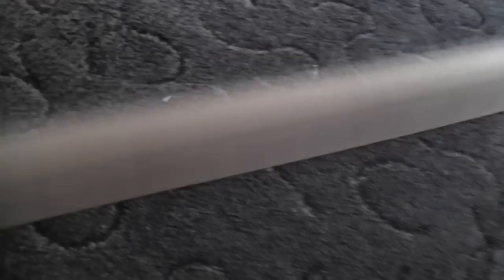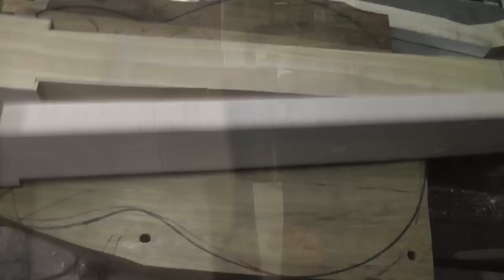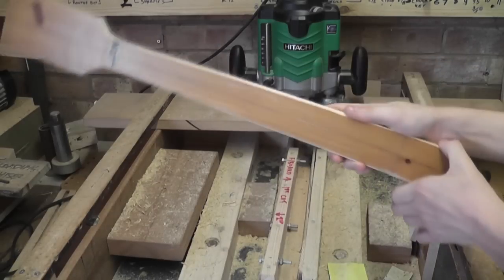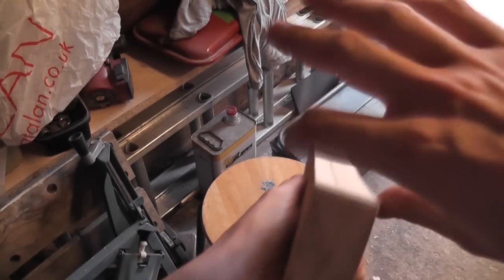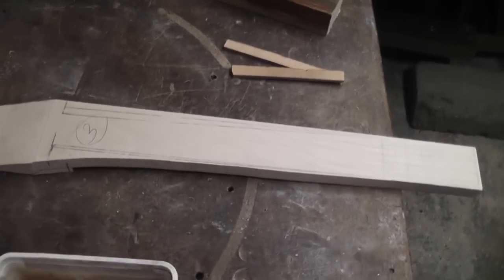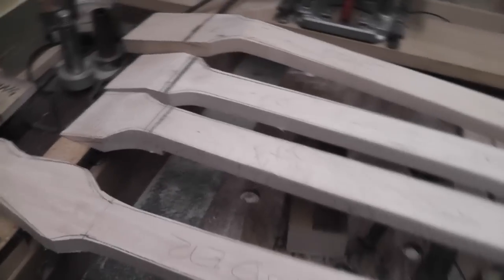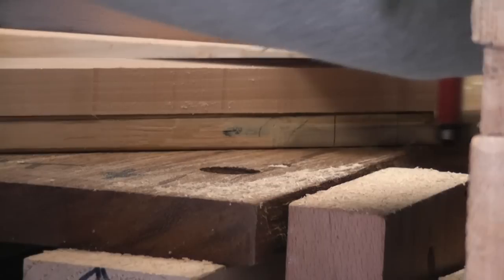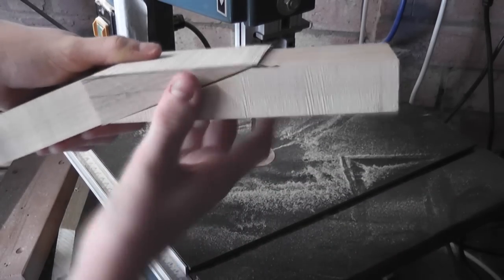Building Guitar Necks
New process I use to make guitar necks, and why it's all gone wrong